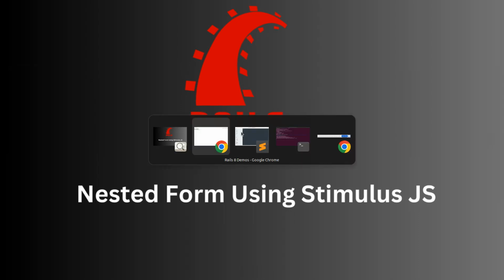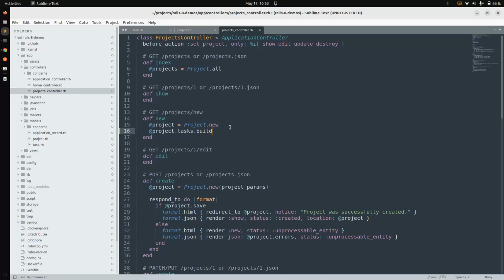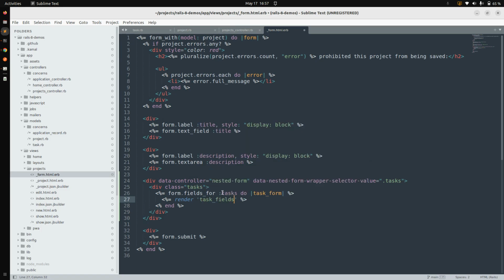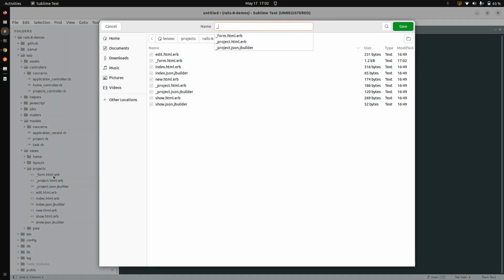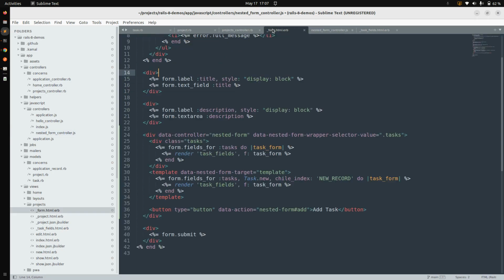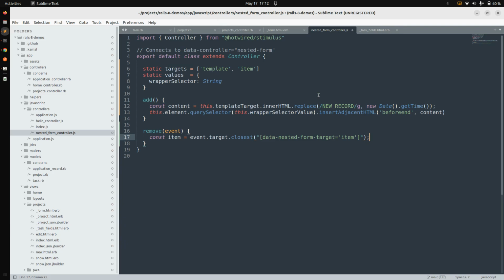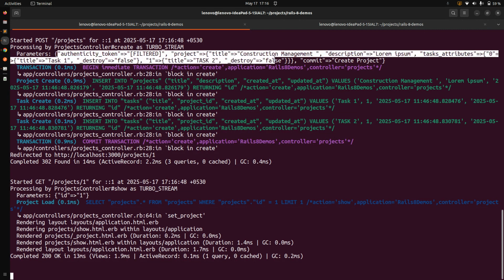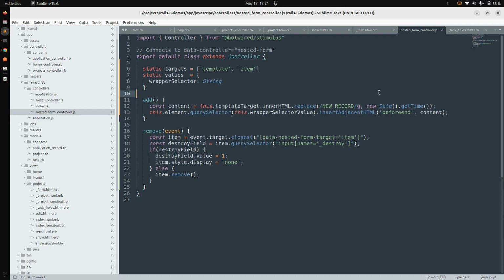Rails 8 Nested Forms Using Stimulus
Hi everyone,

In this lecture, we'll learn how to build nested forms in Rails 8 using Stimulus.js. Nested forms offer powerful flexibility when working with parent-child associations, especially in many-to-many relationships.

We'll walk through the process of creating nested forms for associated models entirely from scratch—without relying on any external libraries.

Make sure to watch the full lecture for a clear and complete understanding.